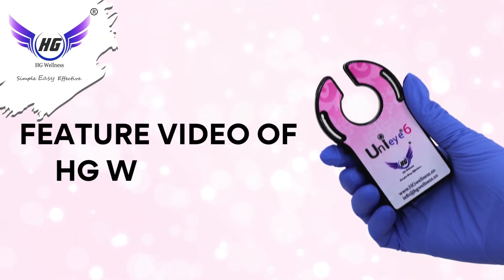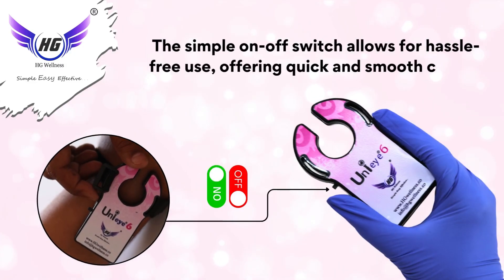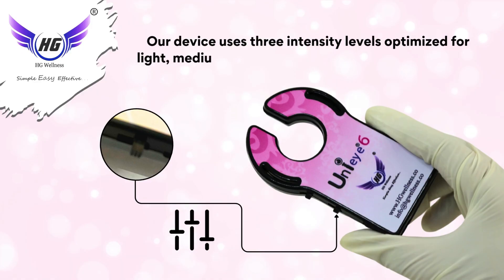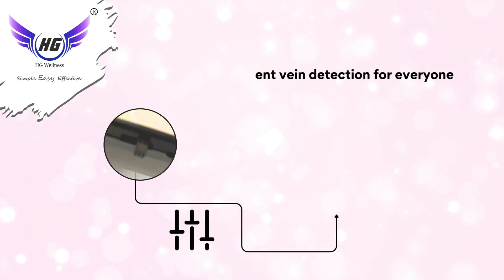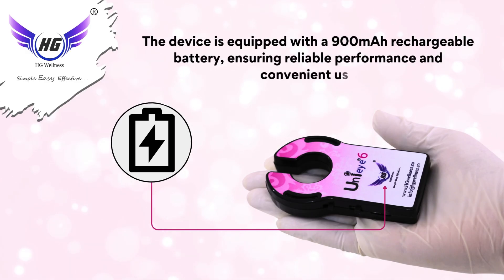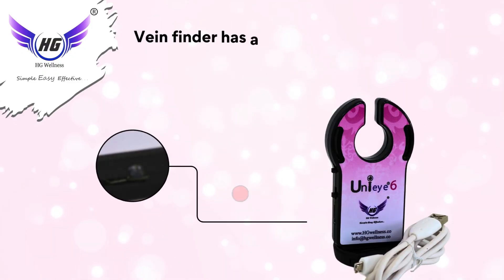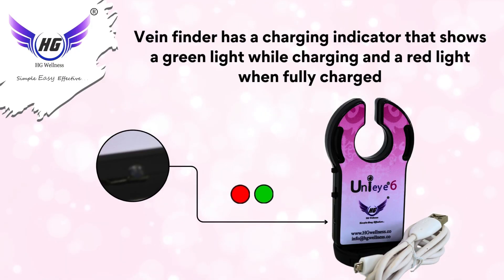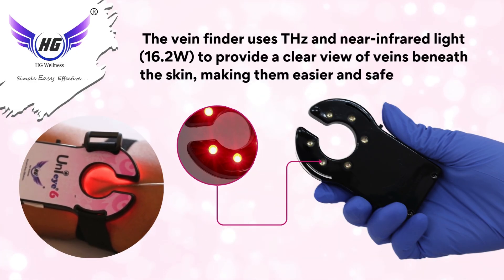Featured Medical Tech: Unieye 6 Vein Finder in Action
The HG Wellness Unieye6 offers the ultimate hands-free experience for vein detection with its included occlusion belt. This device is ideal for busy healthcare professionals, allowing the device to remain securely in place while you focus on patient care. With an easy-to-use interface and three intensity modes, the Unieye6 ensures clear, accurate vein visibility for all skin tones and age groups. It’s powered by a rechargeable battery, making it a reliable, portable choice.